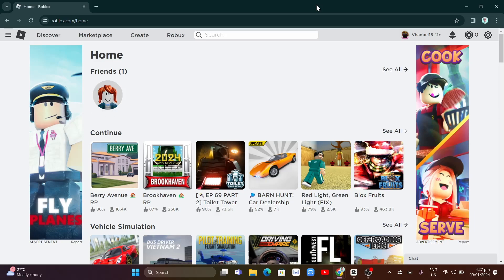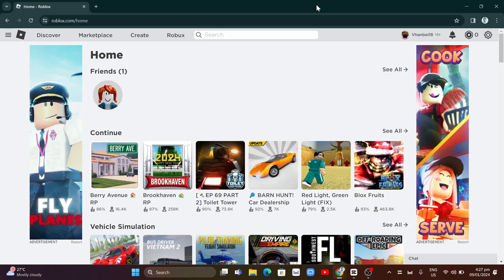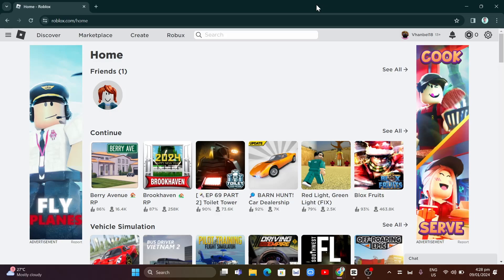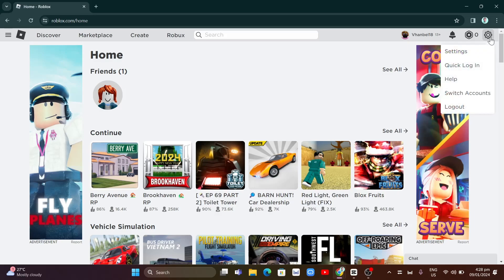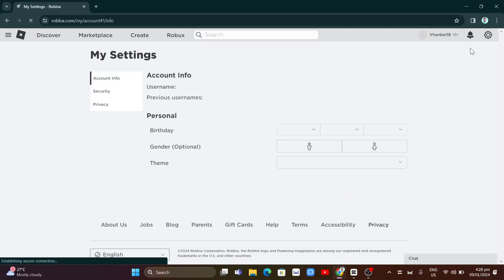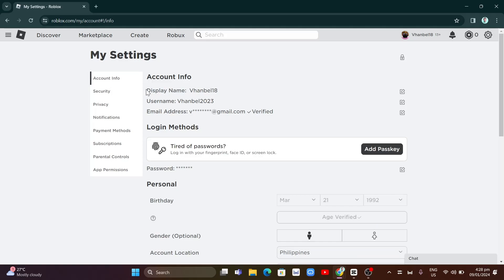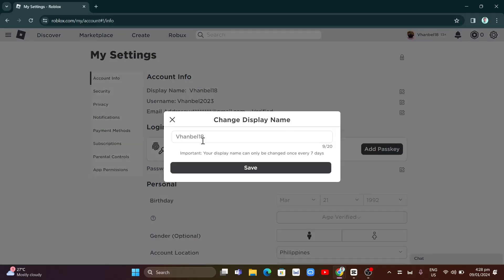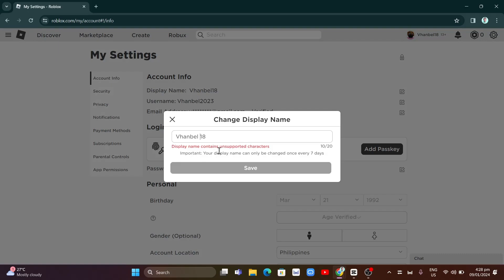How To Put Spaces In Your Display Name On Roblox (NEW 2024 Tutorial)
How To Put Spaces In Your Display Name On Roblox. In this video I'll show you how to get a space in your Roblox display name!The method is very simple and clearly described in the video. Follow all of the steps & you will know how to change display name in Roblox with spaces!